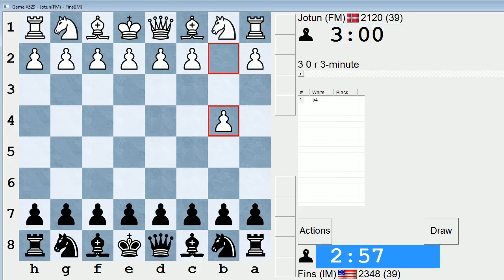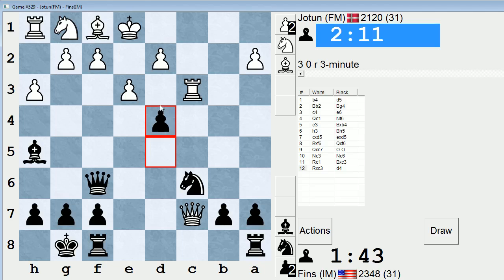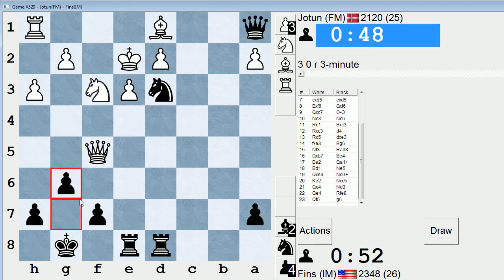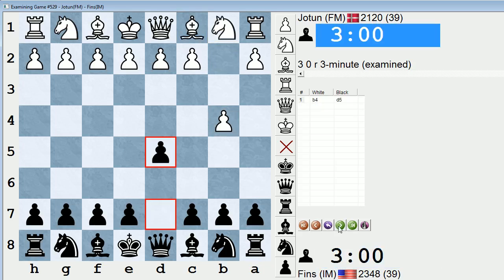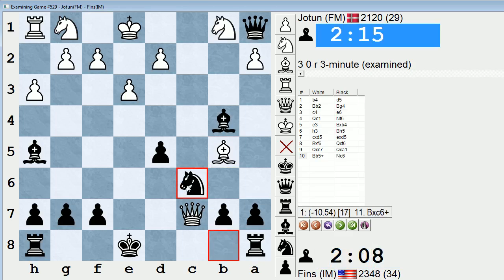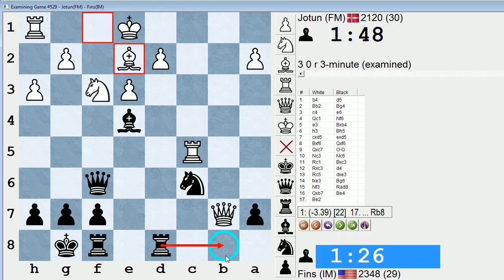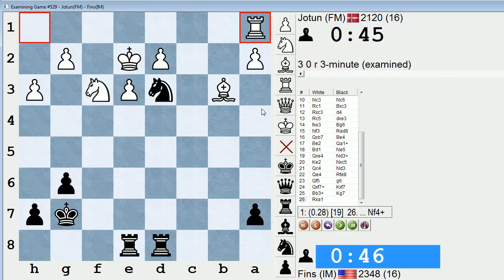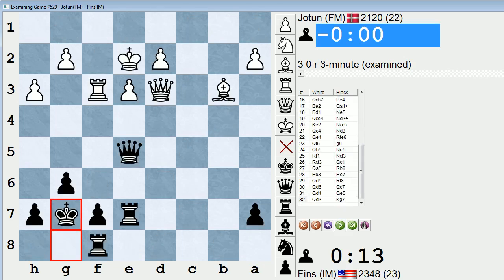Blitz Chess #258: FM Jotun vs. IM Bartholomew (Sokolsky Opening)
Against the much-discussed Sokolosky Opening (or, more colorfully, "Orangutan"!) I try 1.b4 b5 2.Bb2 Bg4!?, trying to provoke a reaction from White. Following 4.Qc1 Nf6 5.e3 I decide to call my opponent's bluff by capturing the primate pawn with 5...Bxb4. Time management plays a key role in this one.